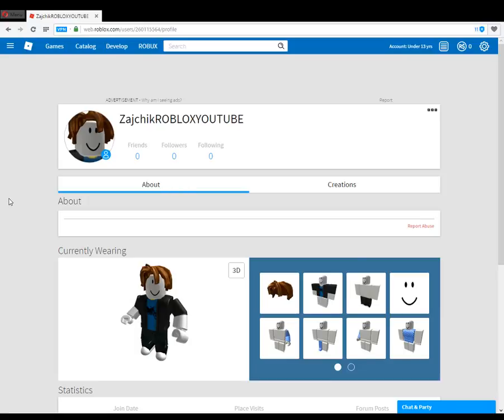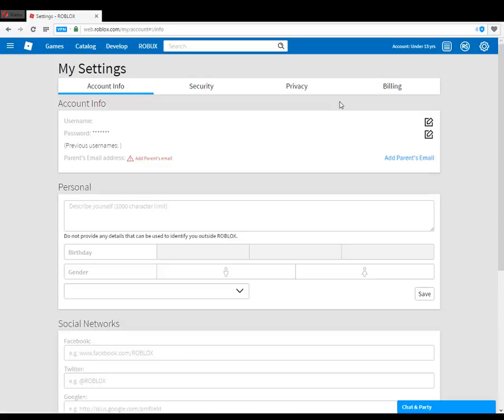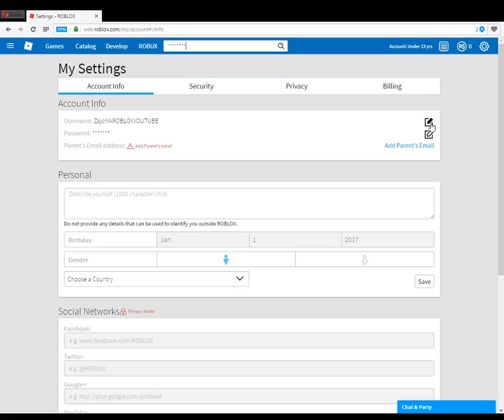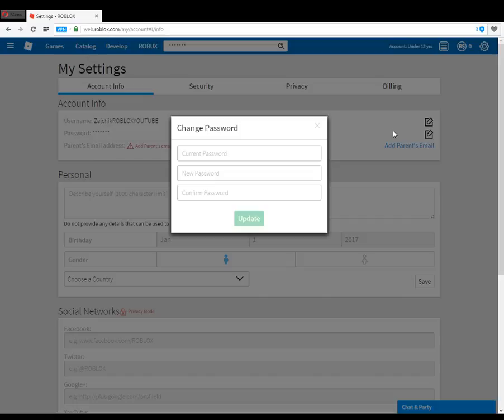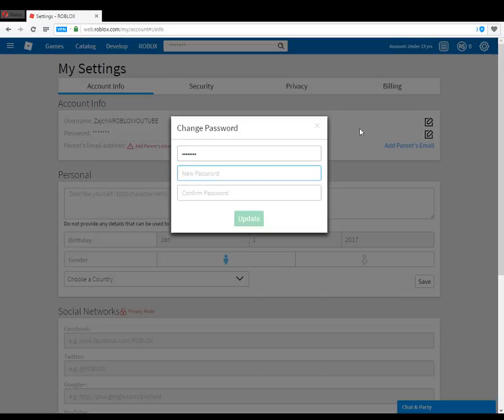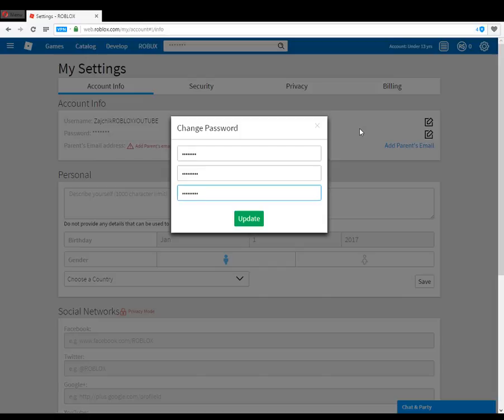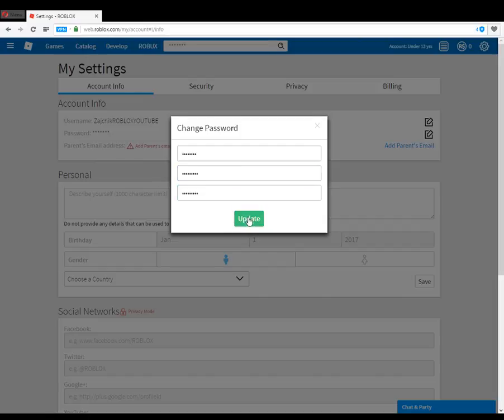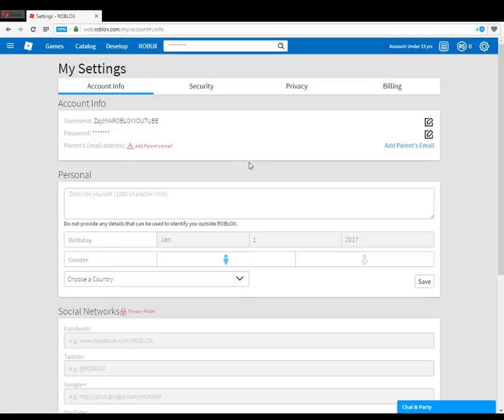HOW TO CHANGE YOUR PASSWORD ON ROBLOX